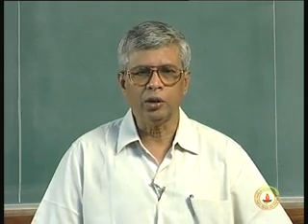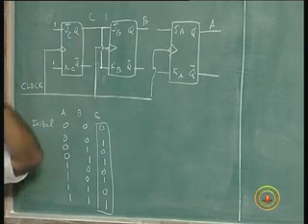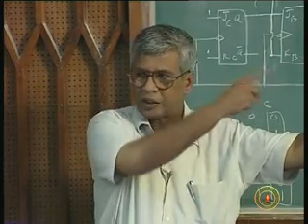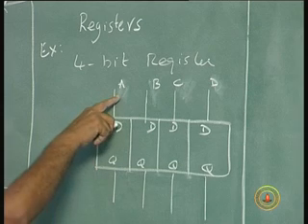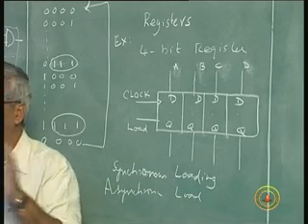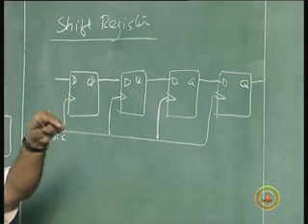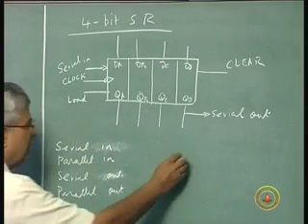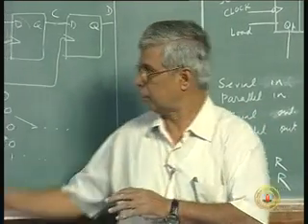Lecture 21 - SHIFT REGISTERS